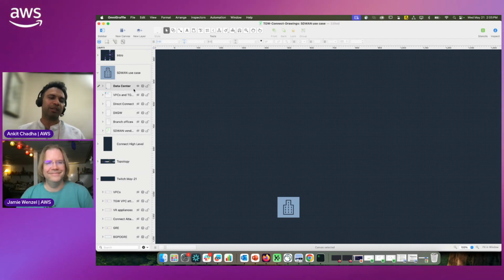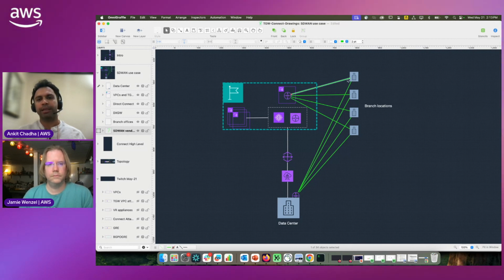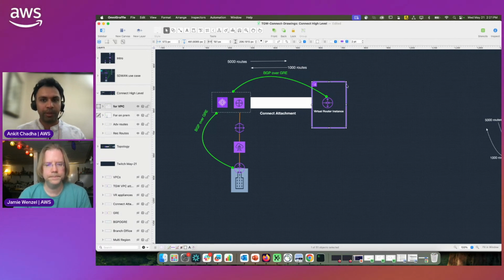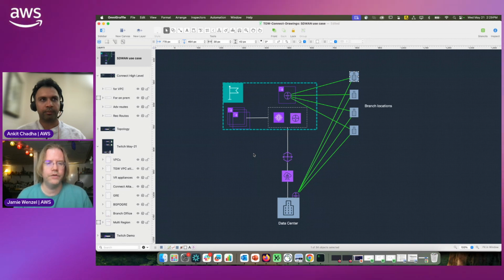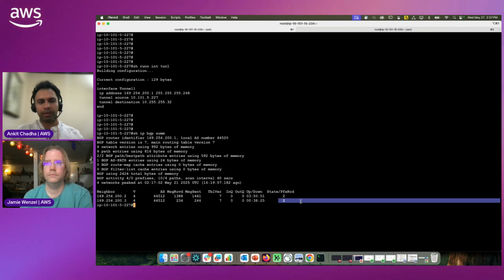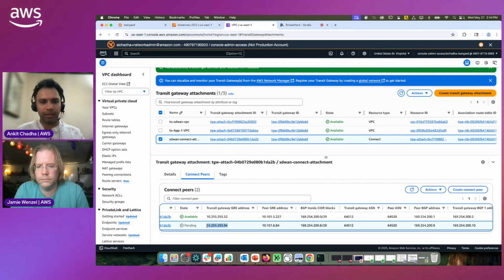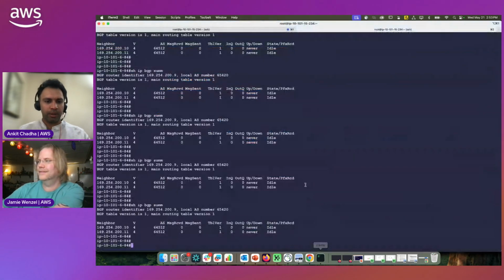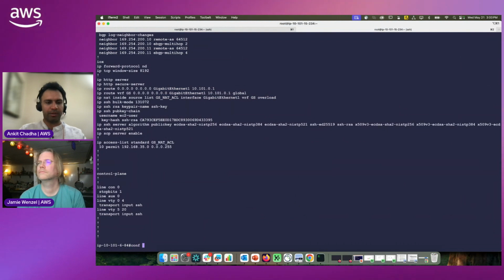VPN & SD-WAN & Direct Connect (Hybrid)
Join us for an interactive deep die on building resilient hybrid networks. We will cover the ins and outs of Direct Connect, Site to Site VPN and how to configure an SDWAN using Transit Gateway Connect -- step by step. we'll discuss Direct Connect, Site to Site VPN, and provide a deep dive (including a demo) of integrating your favorite SDWAN vendor with AWS Cloud WAN Whether you're a cloud network pro, or just getting started, join us and bring your questions! This session is built for discussion and real time answers!